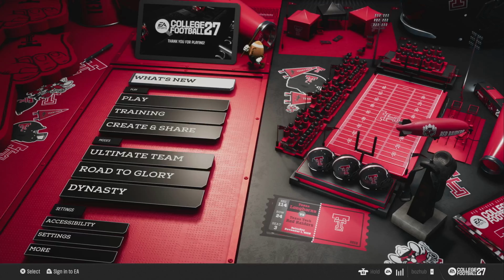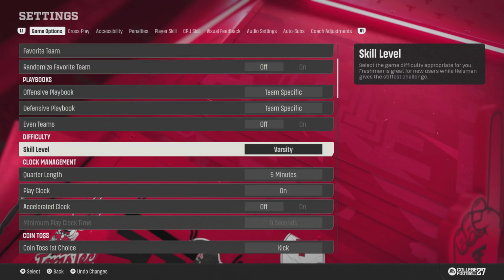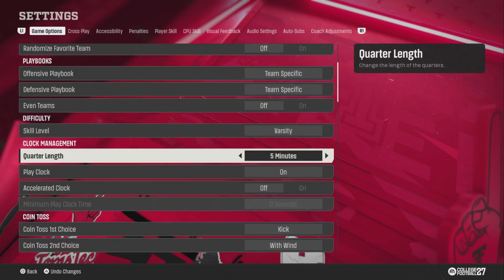College Football 27 How to Adjust Global Visuals & Cutscene Visuals - Full Guide